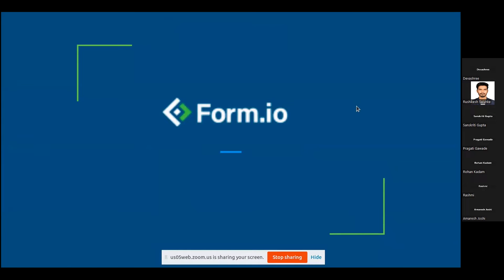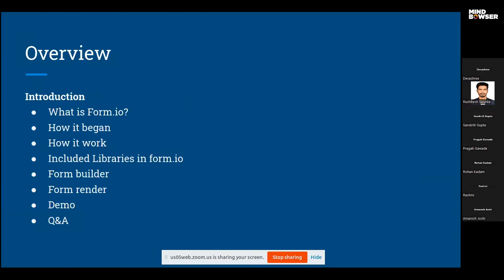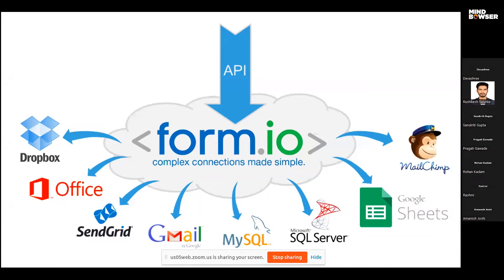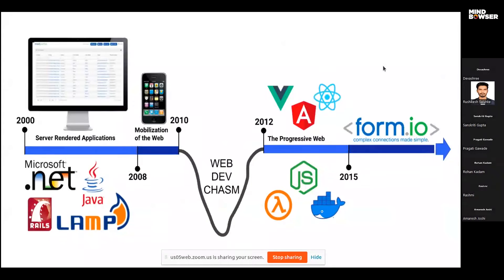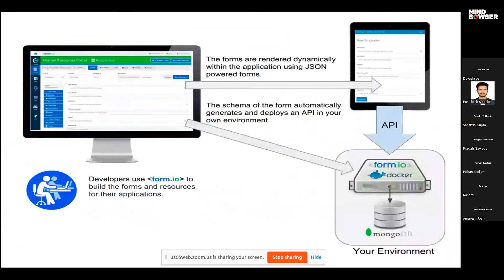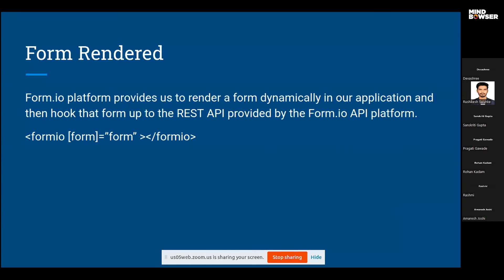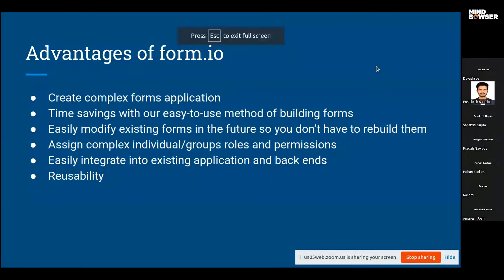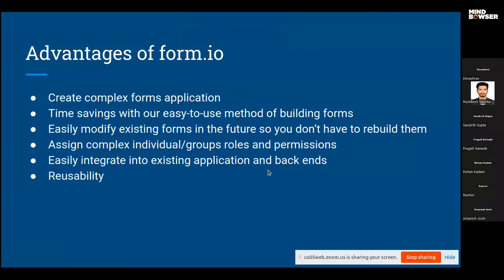Form.io: The Ultimate Form Building and Data Management Platform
Form.io is the ultimate form-building and data management platform that allows you to easily create and manage custom forms, data collections, and workflow processes.

With Form.io, you can create powerful forms and surveys, collect and analyze data, automate workflows, and integrate with other applications and systems. Whether you need to collect customer feedback, capture leads, or streamline internal processes, Form.io has you covered.

Try Form.io today and see how it can transform your business!

0:00 Overview & Introduction
0:43 What is Form.io?
2:50 How it began?
4:50 How it works?
6:06 JSON-powered forms
9:35 Form.io's customer
10:17 Included Libraries
12:00 Form Builder
13:50 Form Rendered
14:42 Demo
18:53 Advantages of Form.io

👉 About Saturday Learning Session-

Learning Saturdays is integral to maintaining our relationship and the joy of learning with the Mindbowser Inc Team throughout the year.

These scheduled meetings for Learning Saturdays occur virtually, allowing the teammates the opportunity to connect with their team leaders.

Sharing a feedback form on improvement in the previous sessions and sharing new topics the team wants to share their knowledge upon.

👉The concept is "Learn with and from fellow colleagues."

Learning Saturdays provide the benefits of both structured meetings with the flexibility of learning online.

👉About Mindbowser-

Mindbowser provides expert technology teams & solutions to busy entrepreneurs and businesses like you.

Our objective is to 10X your business by enabling you to trim timelines, fine-tune the foundations of transformative platforms, and turn the tide on critical-path projects, thus leading to needle-moving changes and high-impact returns.

Skype: mindbowser